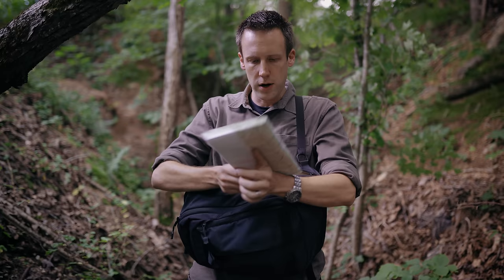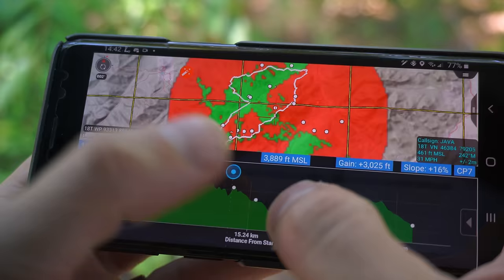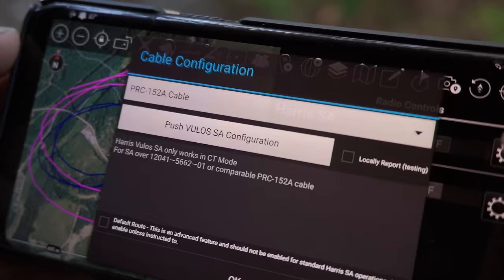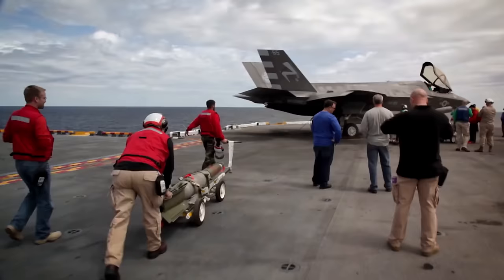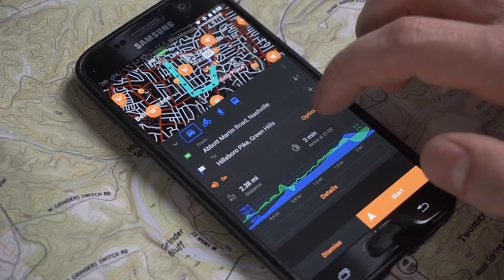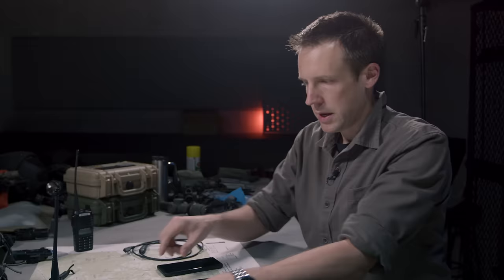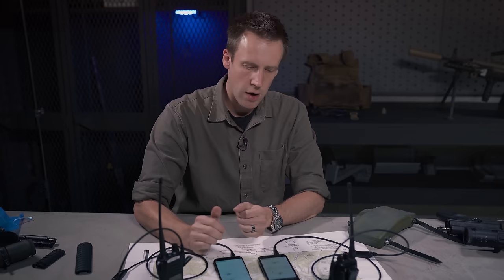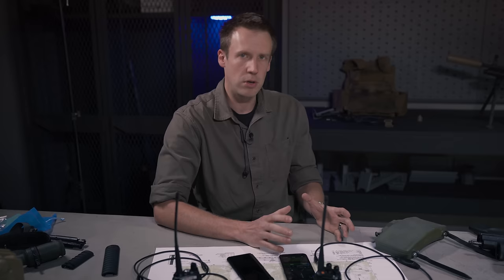Move, Shoot, and Communicate with ATAK (and alternatives)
ATAK is the Android Tactical Assault Kit, a smartphone app that allows small units to coordinate using map data. It's freely available to civilians, and worth using, but it's also worth checking out some alternatives for mapping, navigating, and communicating. At the moment, our favorite offline mapping app is OsmAnd, available for Android and iOS.

Our best way of staying in touch is not radios, but email.